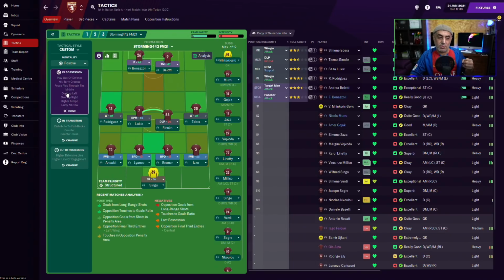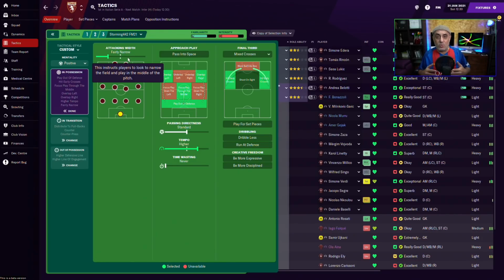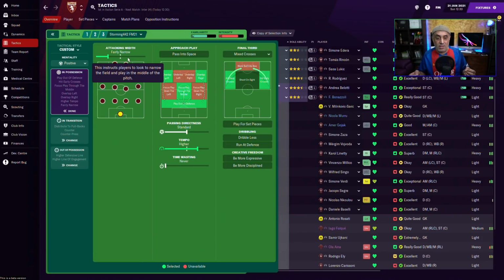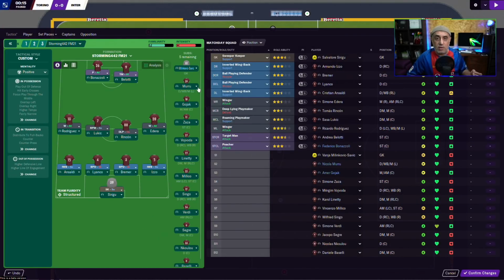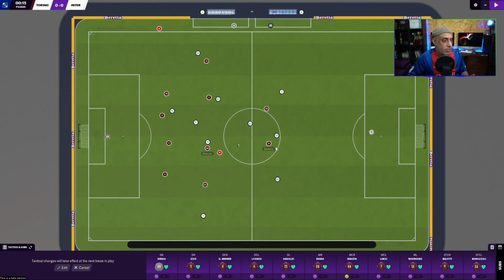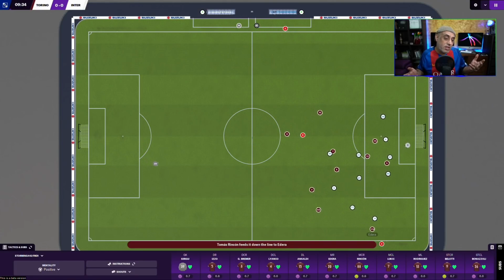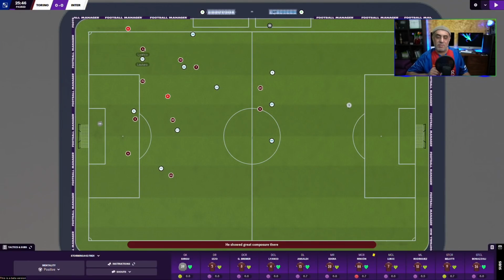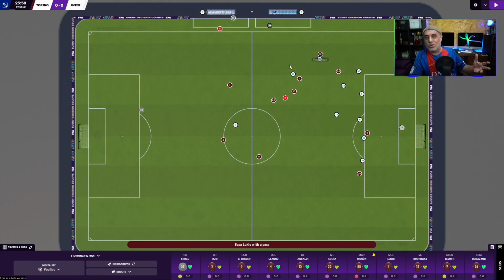Create Effective OVERLOADS With FOCUS play on Football Manager 2021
Football Manager 2021 sees major match engines changes. A big change is how Focus Play now works. It now works differently allowing you get your team to focus their passing in specific areas of the pitch while moving players there to support play. This allows us to create effective overloads.